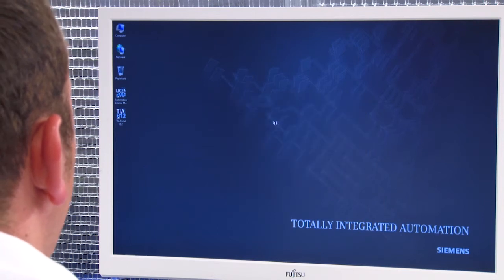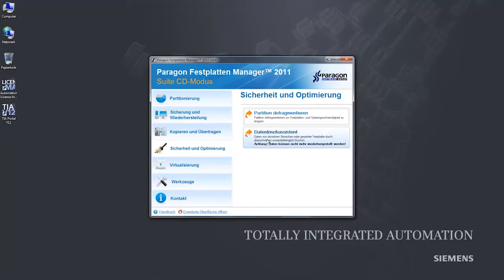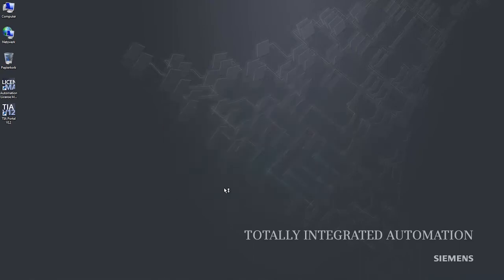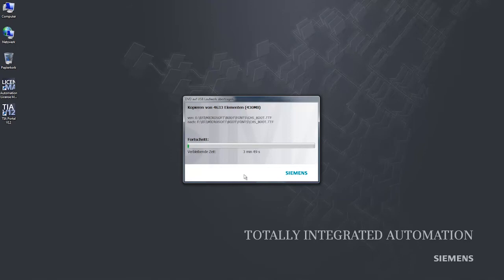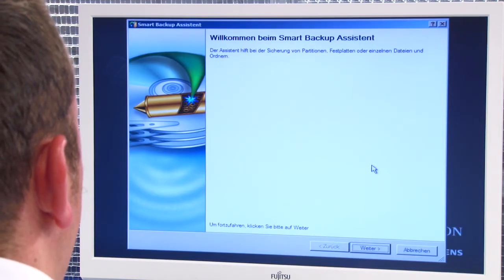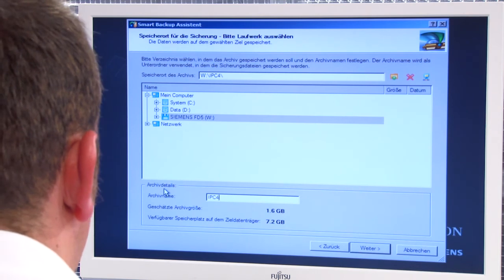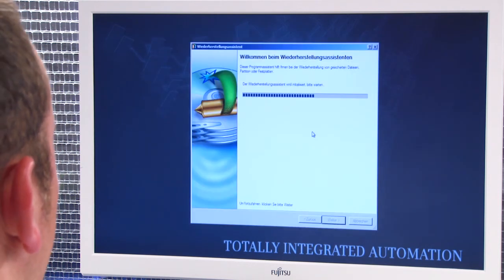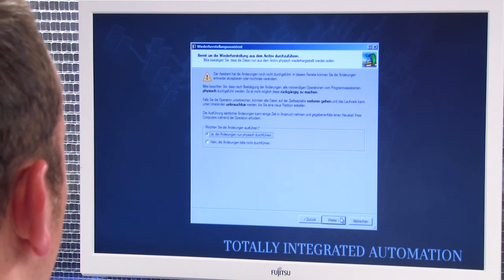SIMATIC IPC - Image and Partition Creator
Data backup and recovery is of particular importance in industrial environments, specifically for system availability.